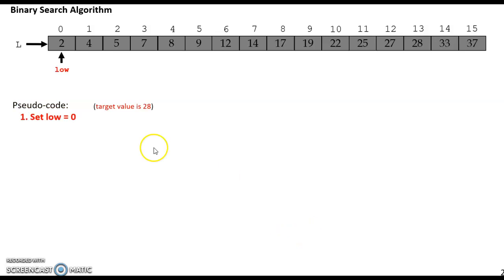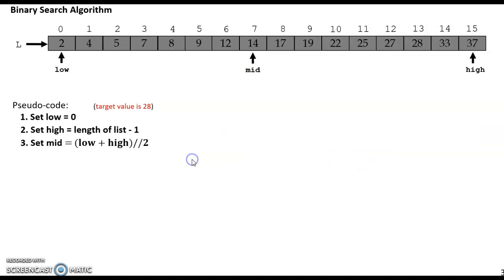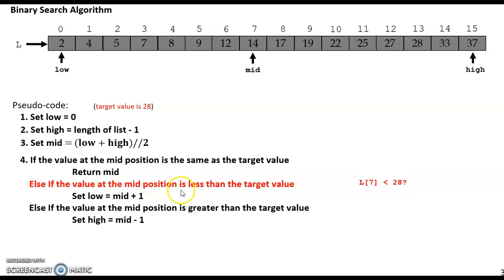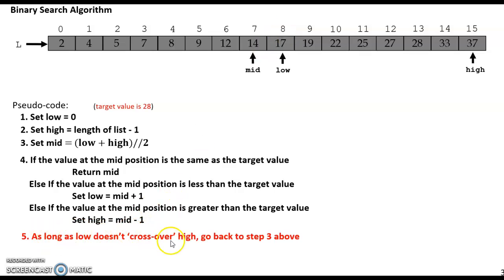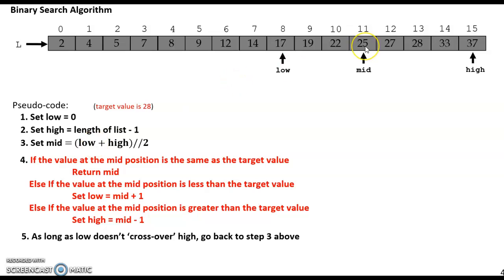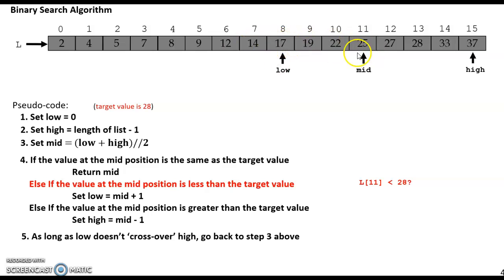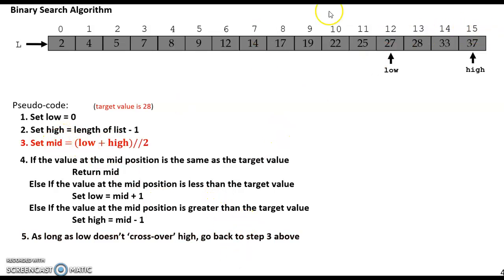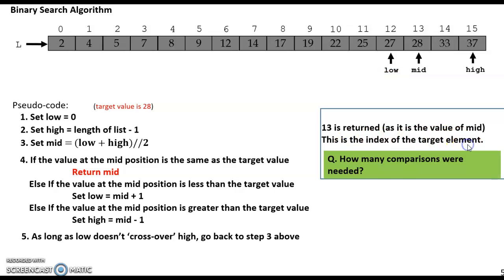#8 - Binary Search Pseudocode